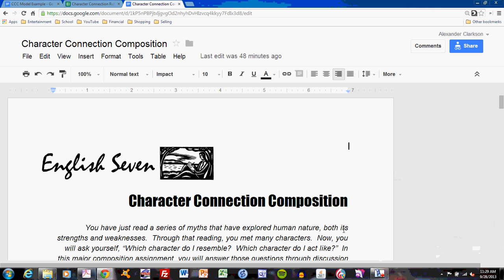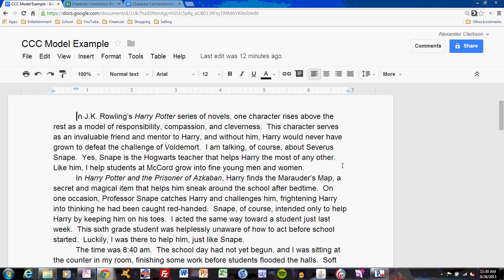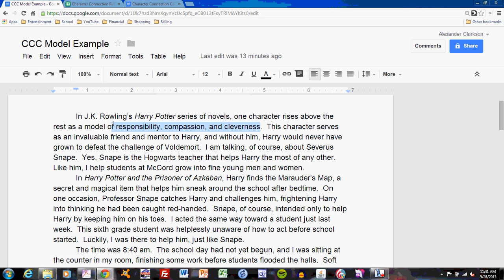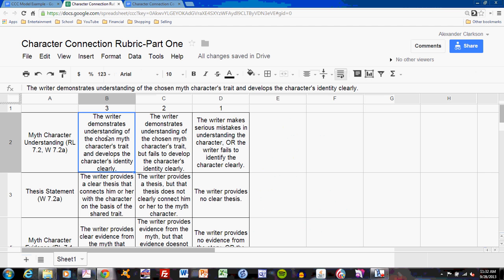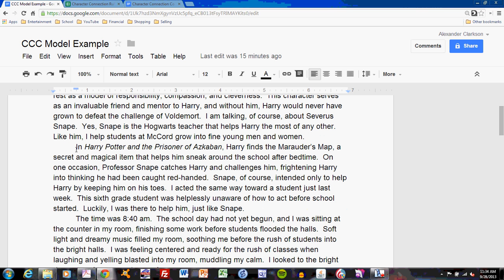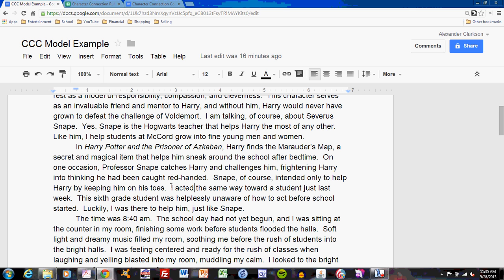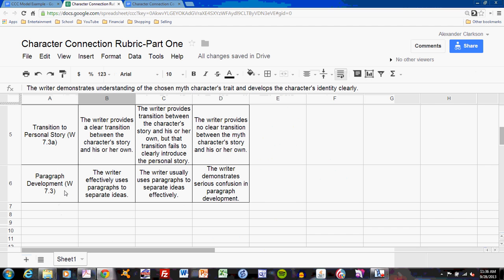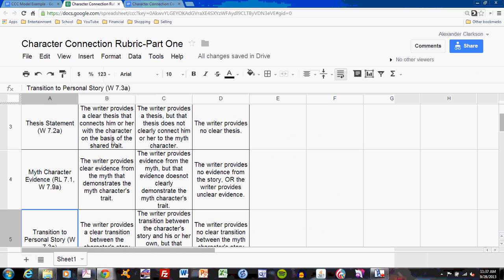English 7: Character Connection Composition-Part One Model Exploration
This video explores the first part of the Character Connection Composition.  In it, Mr. Clarkson discusses the requirements of this part and how the model example meets those requirements.